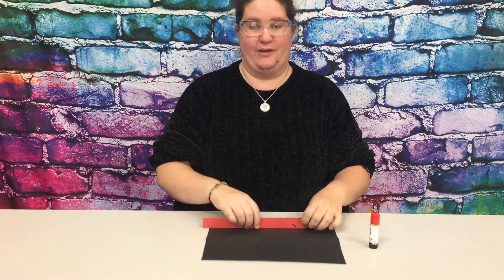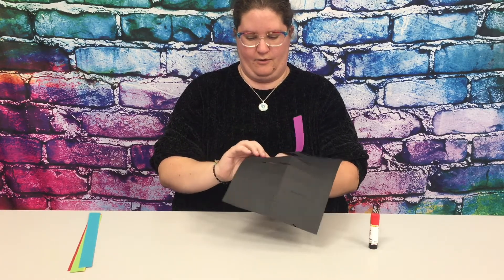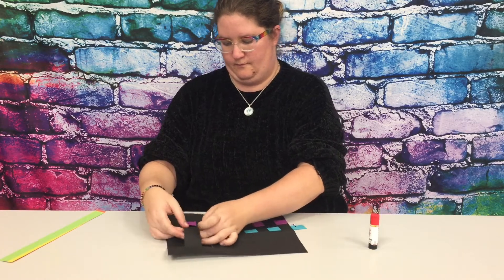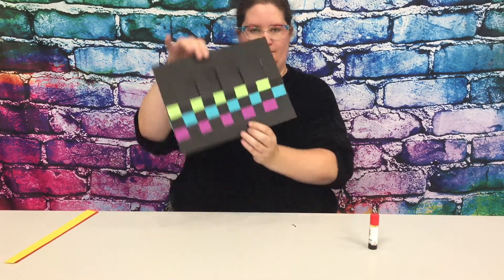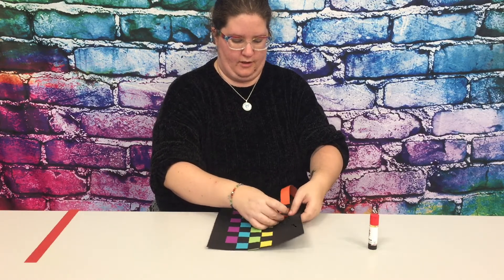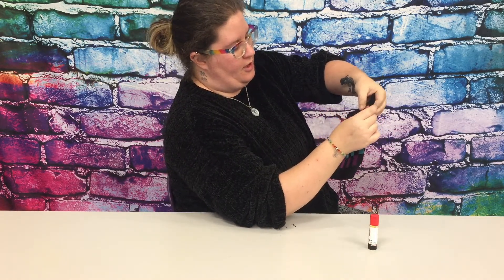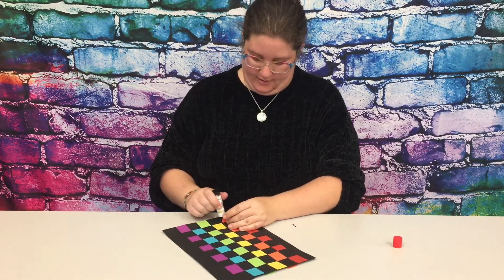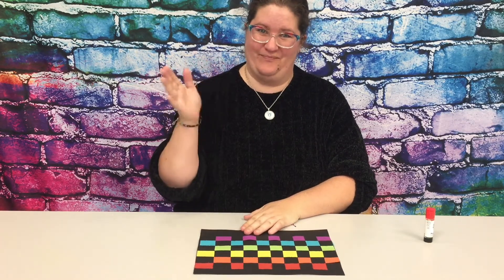Makerspace at Your Place 3-20-21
Join Ms. Kristin for a rainbow paperweaving craft!